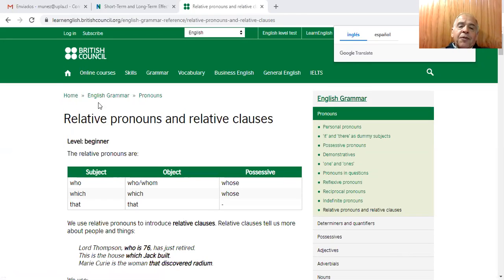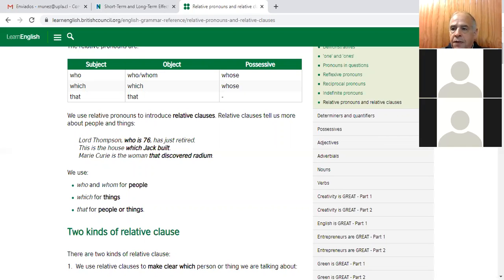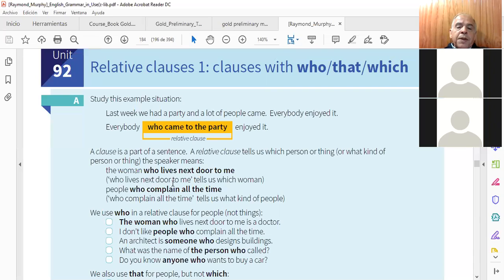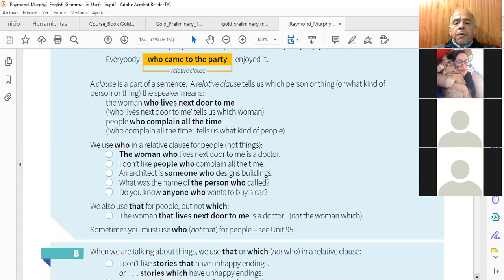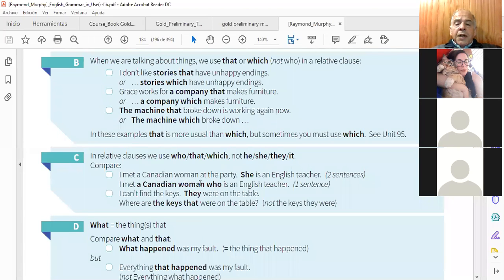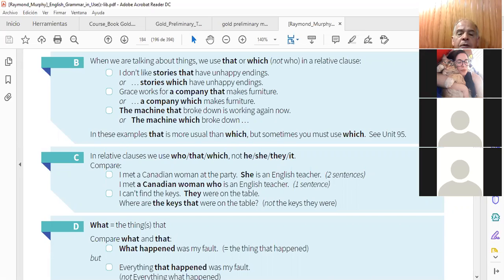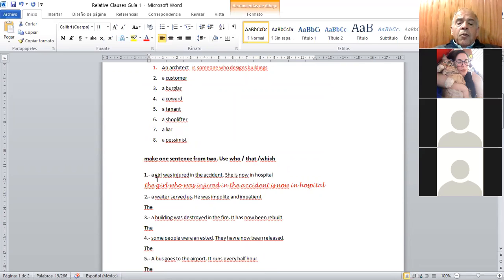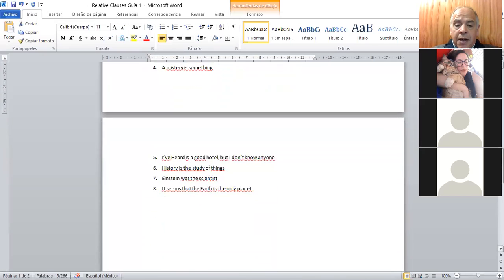zoom 0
Relative clauses